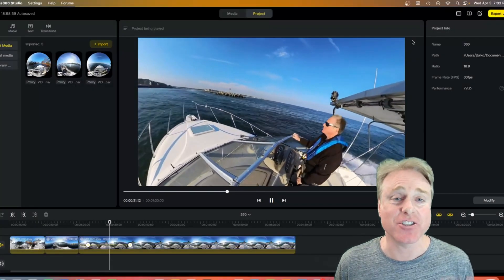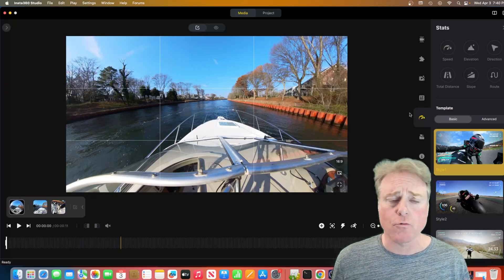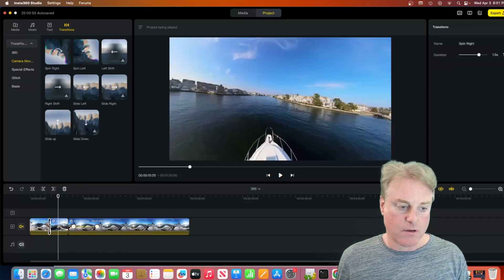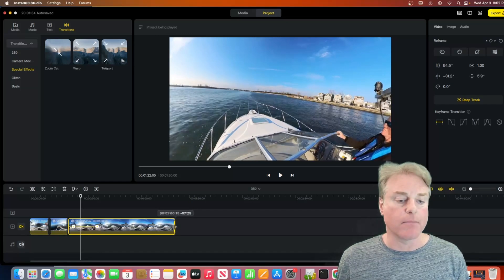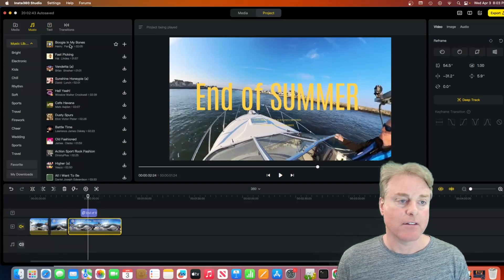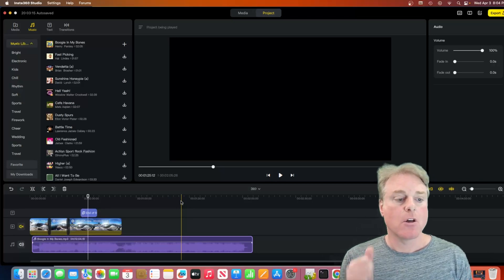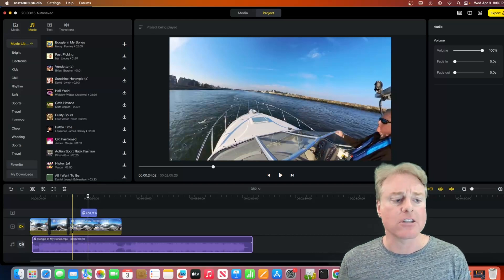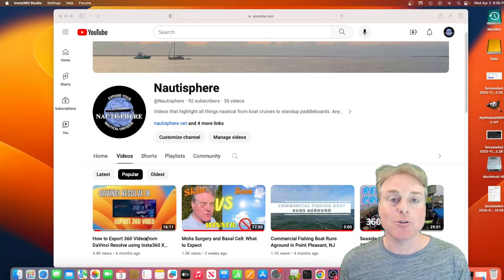Insta360 Studio 5 Review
Does the latest Insta360 Studio 5 mean you can ditch Davinci Resolve, Adobe Premiere Pro, or Apple Final Cut Pro?  The latest version of Insta360 Studio 5 provides a whole new project interface that allows creators the ability to join multiple clips, add transitions, text and music in one easy to use application.  It does for the Insta360 camera what iMovie does for an iPhone.  It allows users to make stunning videos easily.  However, there are a few drawbacks.

⏰ Timecodes ⏰

00:00 Studio 5.0
00:08 Install
00:28 Media Tab
01:08 Project Tab
01:28 Transitions
02:42 Length Adjustment
03:17 Titles and Text
03:47 Music
04:08 Copyright Warning
04:43 Limitations